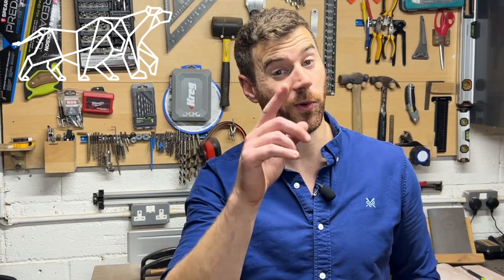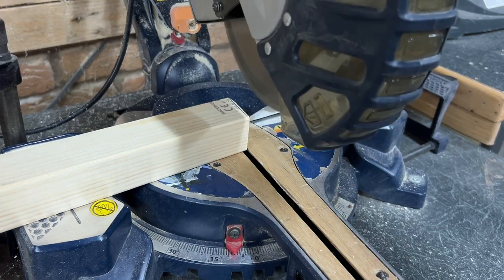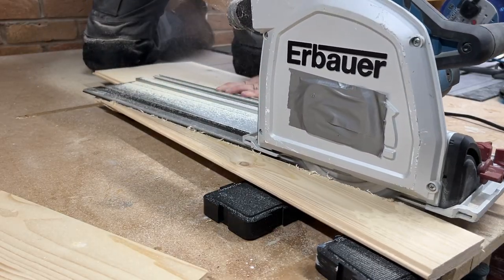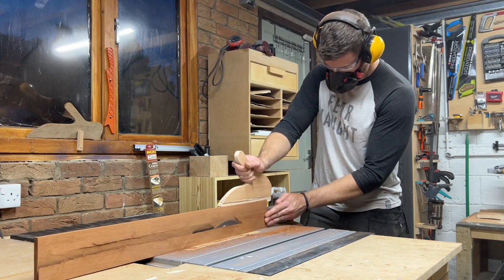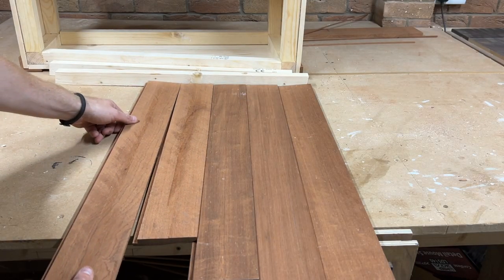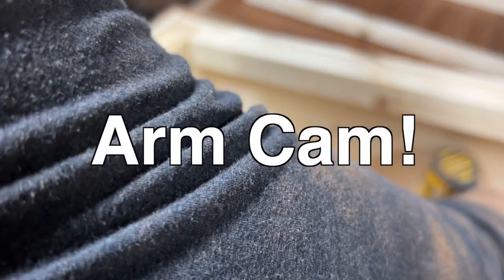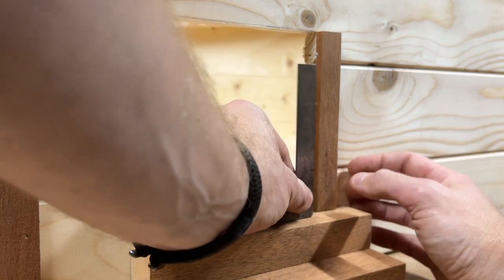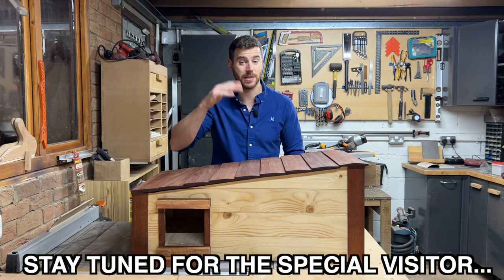Building a Luxury Hedgehog House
In this video i'll be building a hedgehog house with a few luxury features and custom made roof tiles. It's a fun build that you'll enjoy watching and may inspire you for your own projects. Enjoy!

• Aluminium Sash Clamp - (UK - (USA
• Dewalt Drill & Impact Driver Combo Set - (UK - (USA
• Fastcap Left/Right Tape Measure - (UK metric - (USA imperial
• Deep Hole Marking Pencil - (UK - (USA